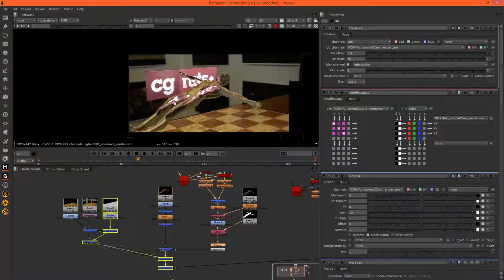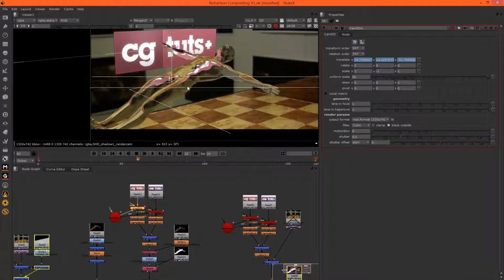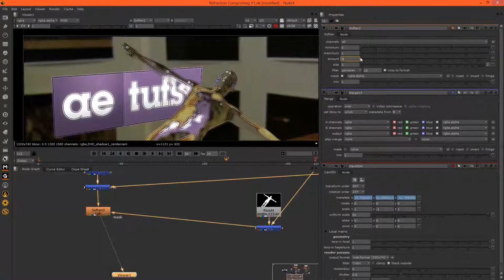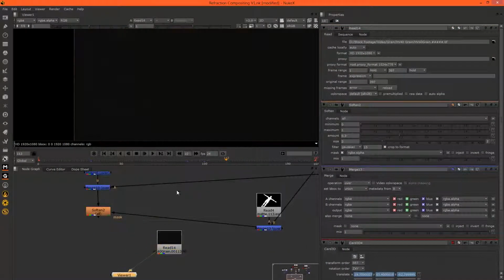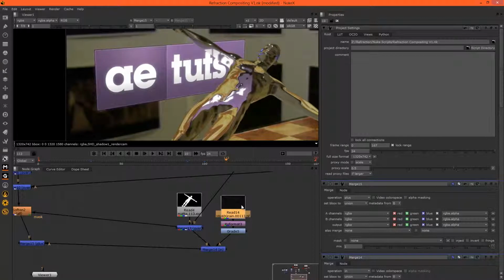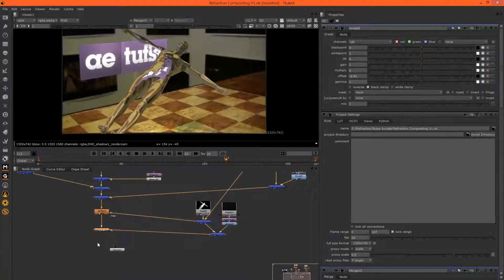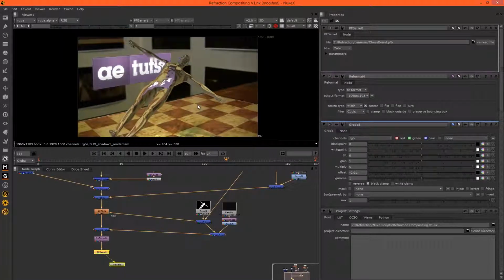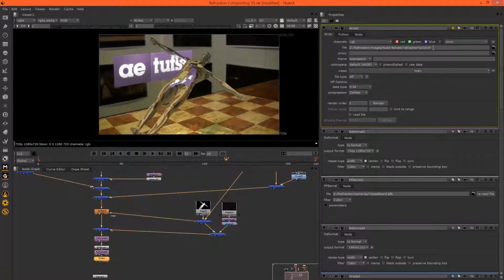Creating Refraction in NUKE, PFTrack and Maya Part 6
DescriptionIn this tutorial we will set up a scene in Maya that allows us to integrate CG elements that will reflect and refract the live action footage using projections, textures and a HDR panorama. It will also cover caustics and breaking up our scene into various render passes for later compositing in Nuke.